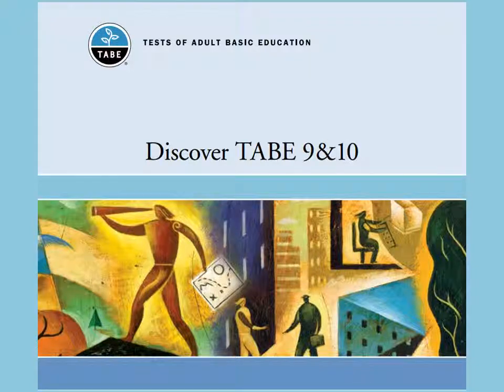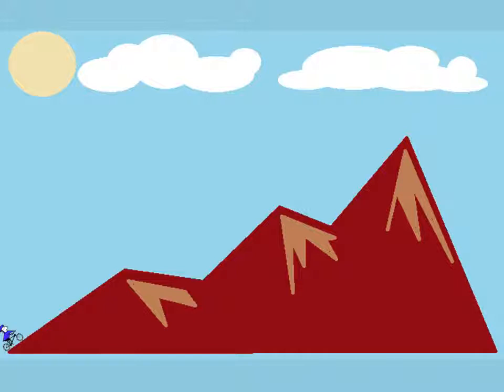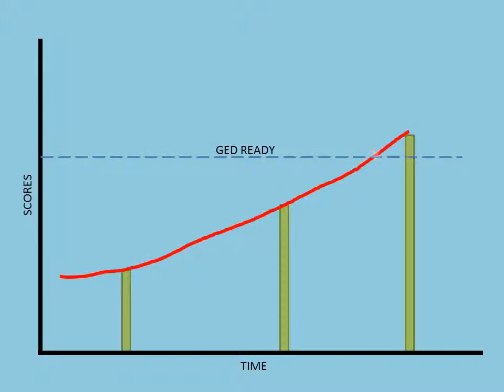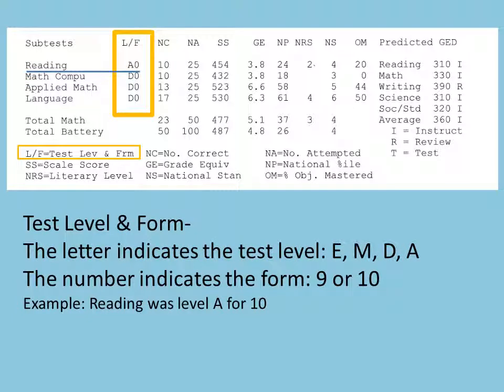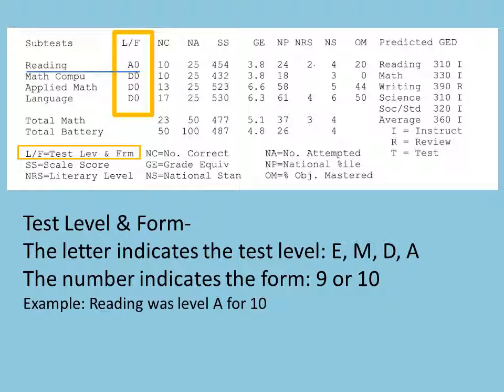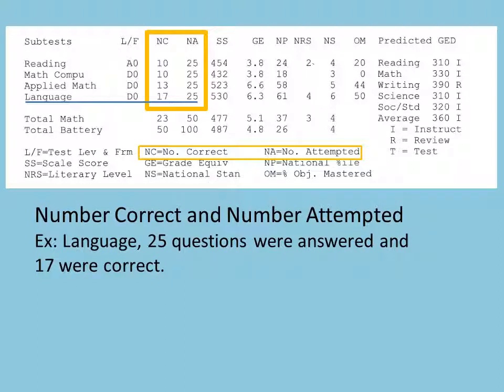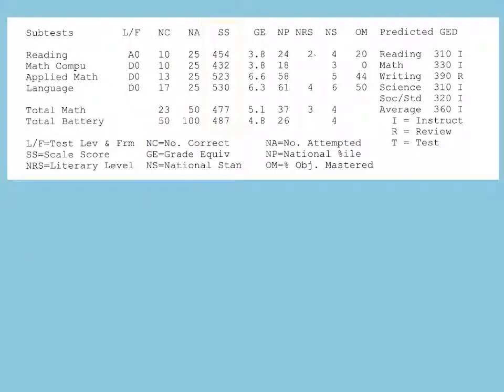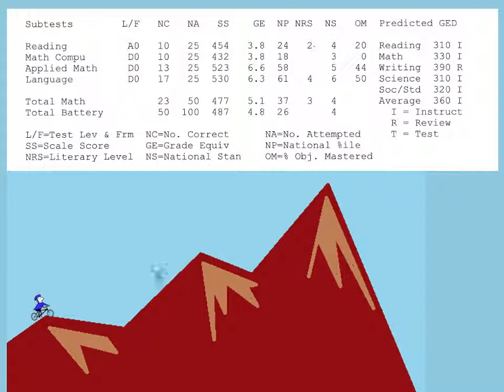TABE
Have you ever wondered why you take the TABE multiple times? Or, why you take the TABE at all?